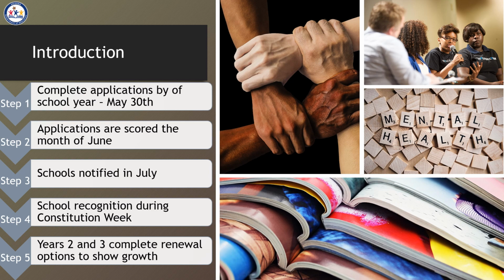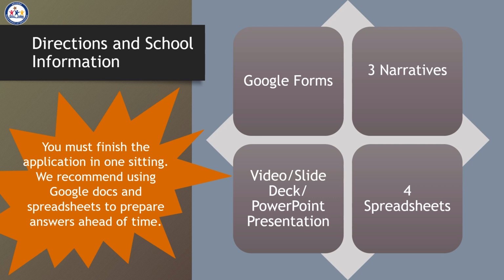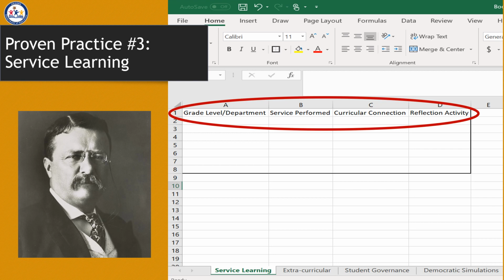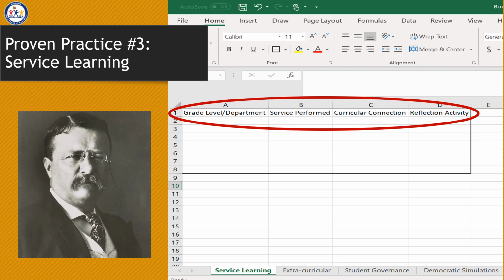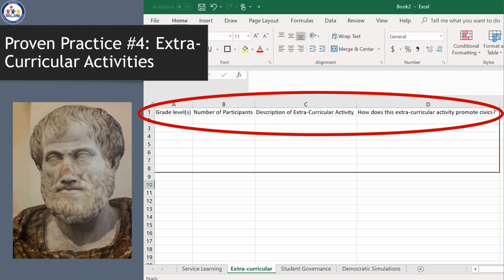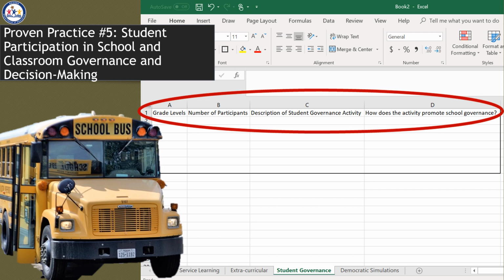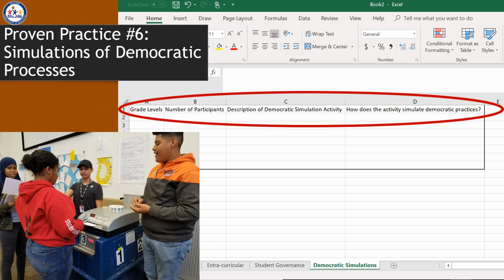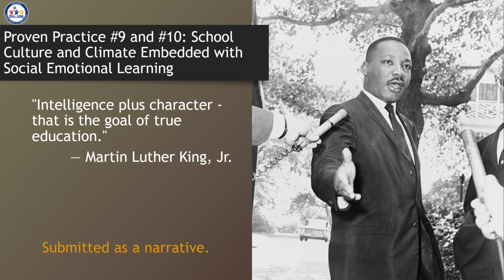CE2 Application Video